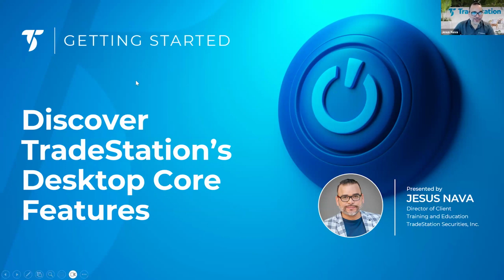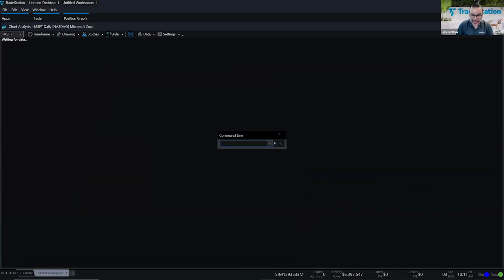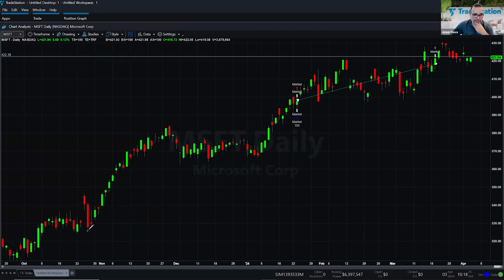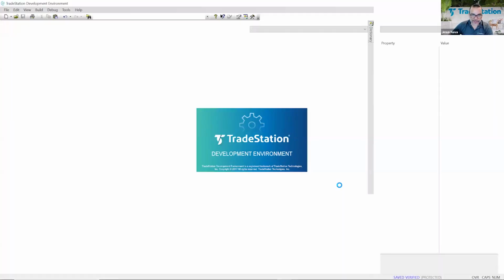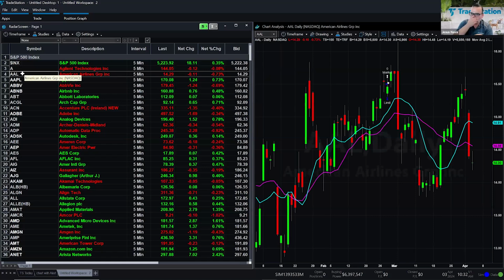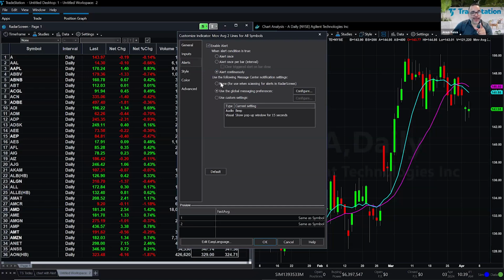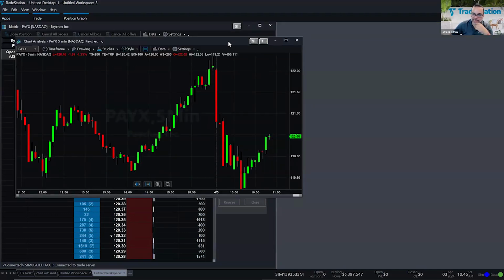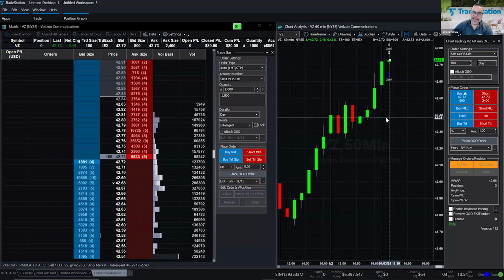Discover TradeStation Desktop's Core Features | April 03, 2024.